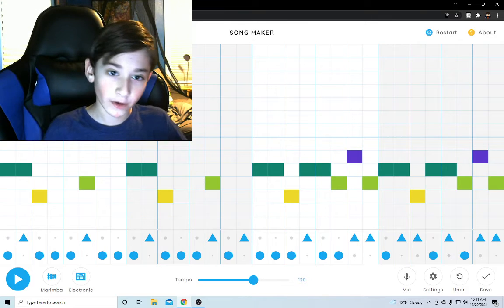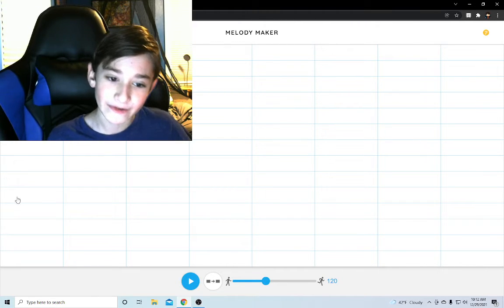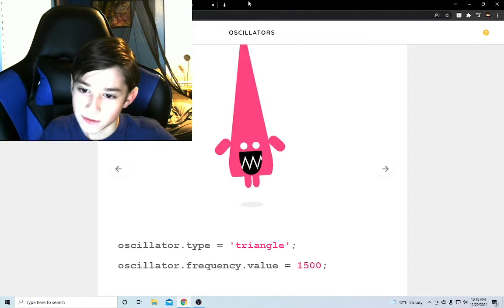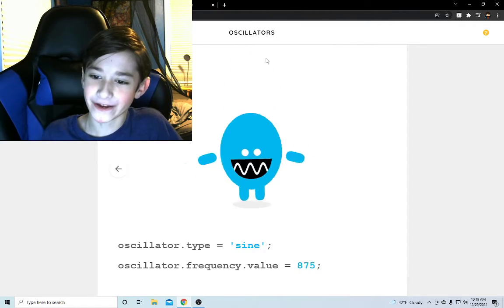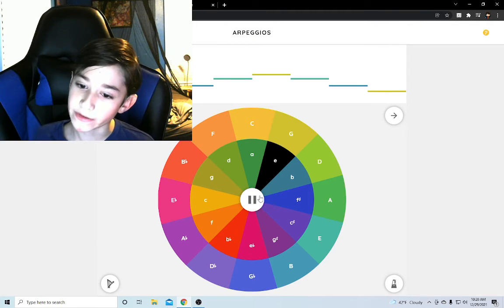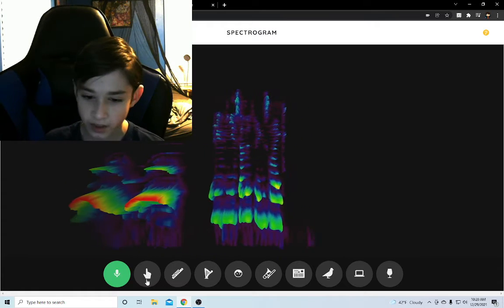Chrome Music Lab Part 4!!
Making Music Is Fun! Try It With This Fun Website!